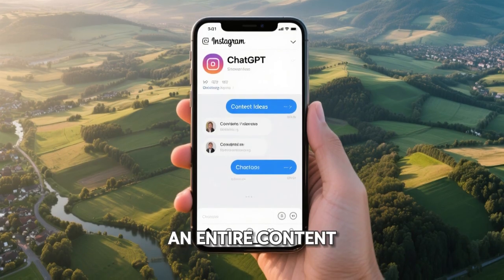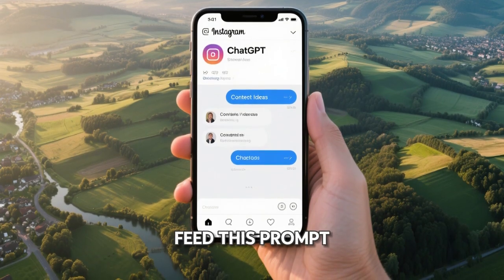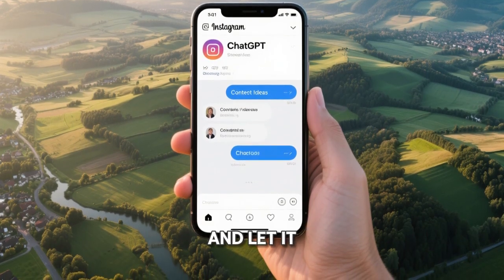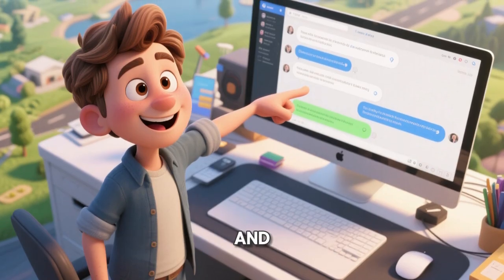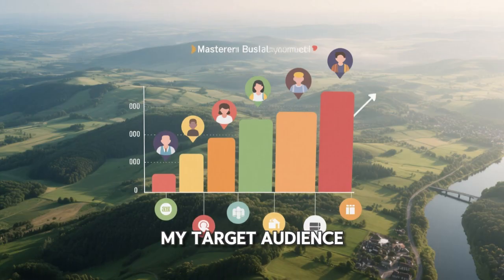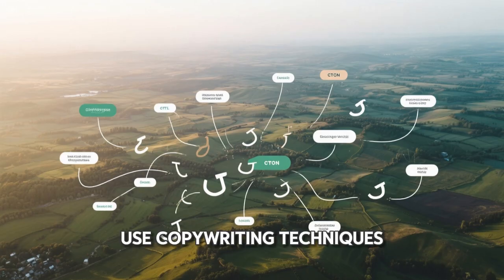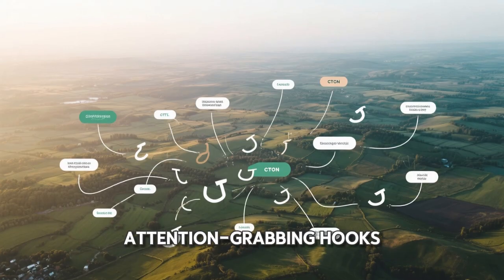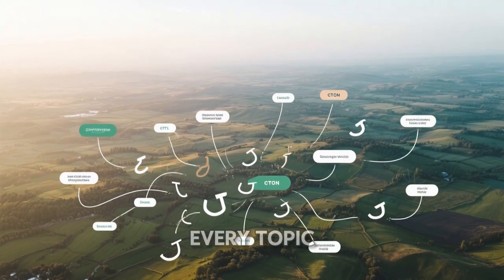How to Create Instagram Theme Pages (Proven Success Formula)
In this video, we talk about how successful theme pages are often created and how you can replicate the process

PDF Guide: How to Create Multiple Streams of Income With Your Writing Skills

I only recommend products and services I've personally used or thoroughly researched and believe will add value to you. Your support through these links helps me create more content like this. Thank you!